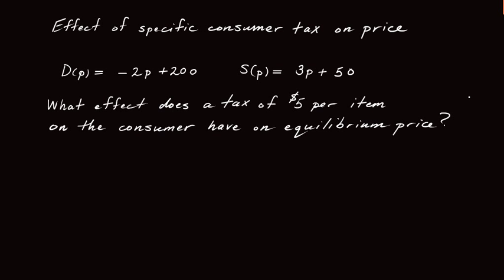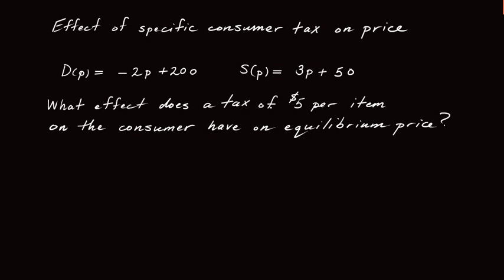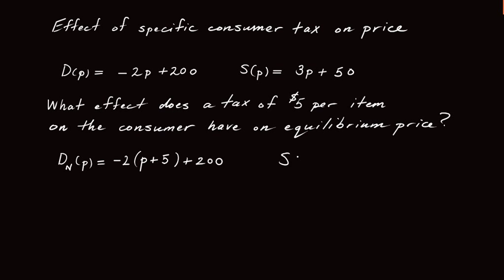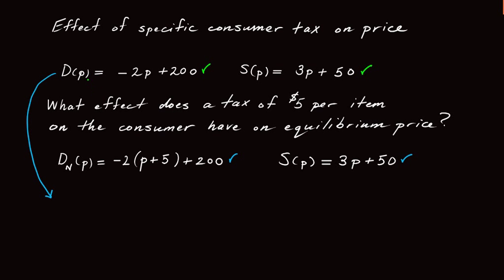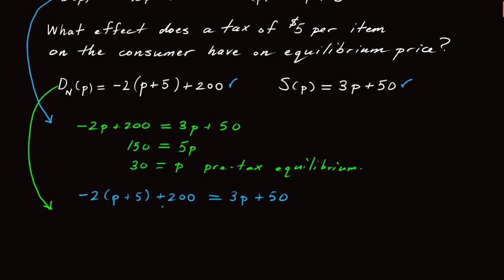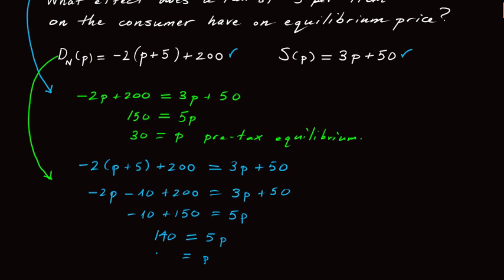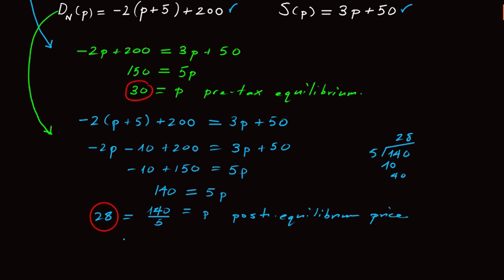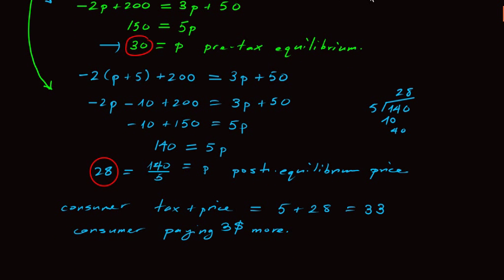1.4.3 How to determine the effect of a specific tax on the equilibrium price